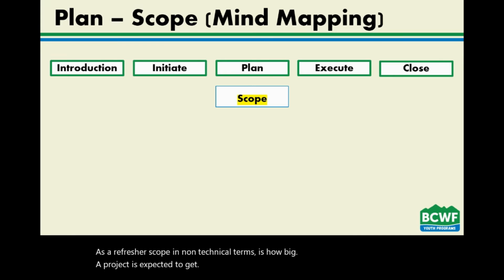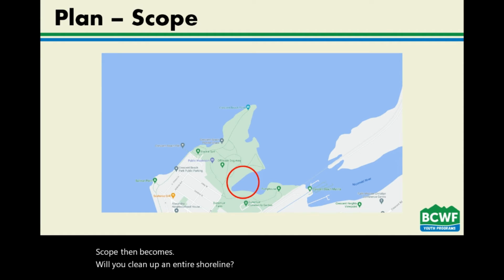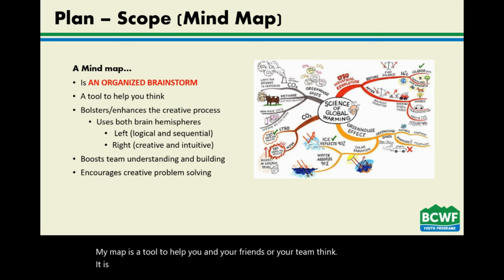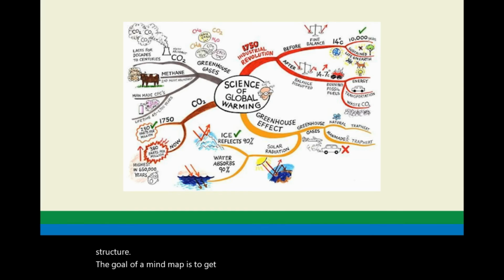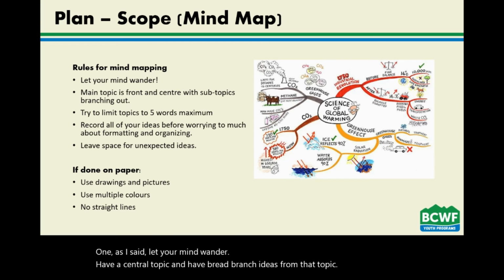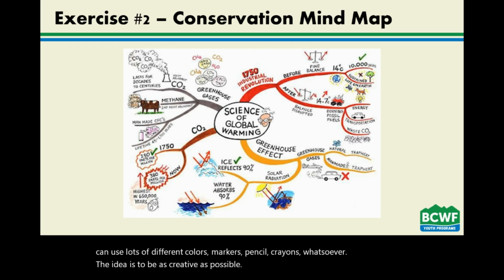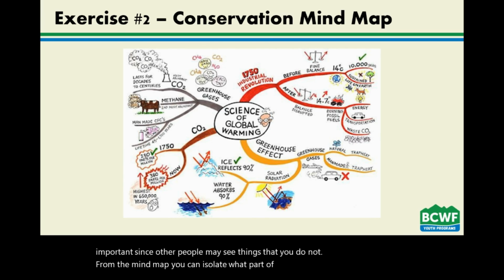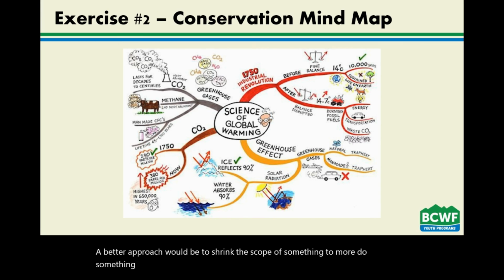Young Conservationist Scholarship Program - Mind Map Lesson